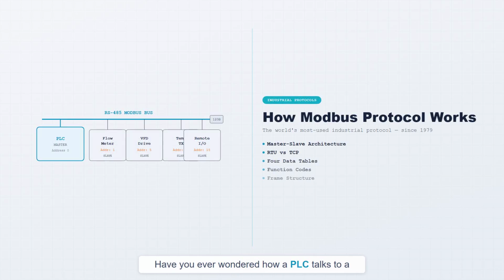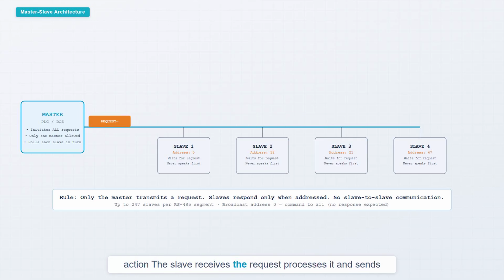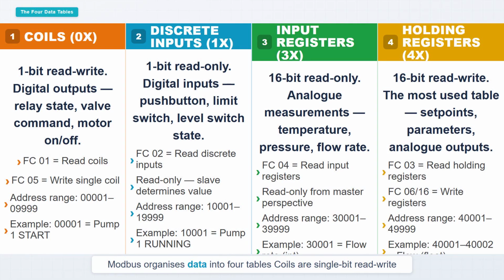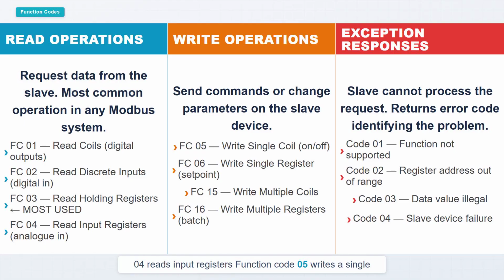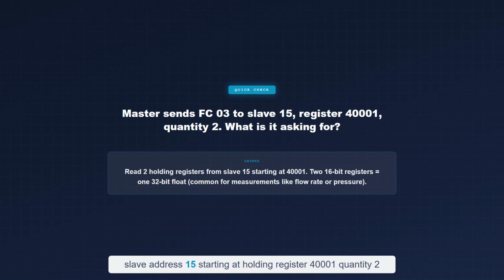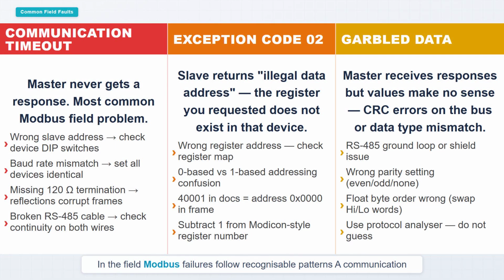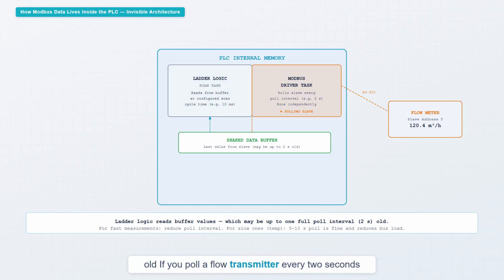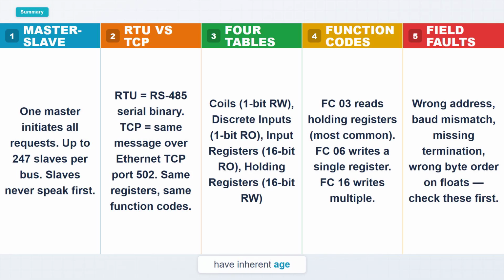How Modbus Protocol Works – Complete Guide for Instrumentation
After watching this video, you will understand how Modbus protocol enables communication between PLCs, flow meters, VFDs, and remote I/O modules in industrial automation. We cover master-slave architecture, Modbus RTU versus TCP, the four data tables (coils, discrete inputs, input registers, holding registers), common function codes, frame structure, register scaling, and typical field faults. A quick check example reinforces learning, and we reveal how the PLC scan cycle invisibly handles Modbus data.

⏱ Chapters:
0:00 Introduction
0:43 Master-Slave Architecture
1:31 Modbus RTU vs Modbus TCP
2:25 The Four Data Tables
3:21 Function Codes
4:18 A Modbus RTU Frame
5:09 Quick Check
5:42 Register Scaling and Data Types
6:41 Common Field Faults
7:36 Invisible: How the PLC Scan Reads Modbus Data
8:27 Summary
9:22 Outro